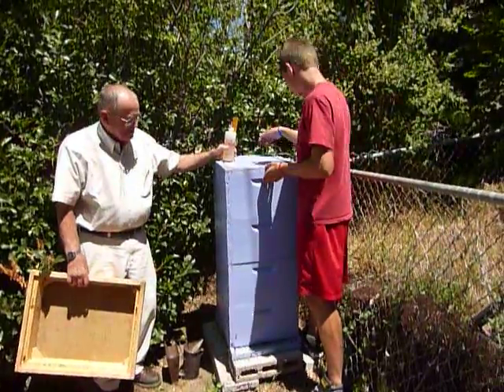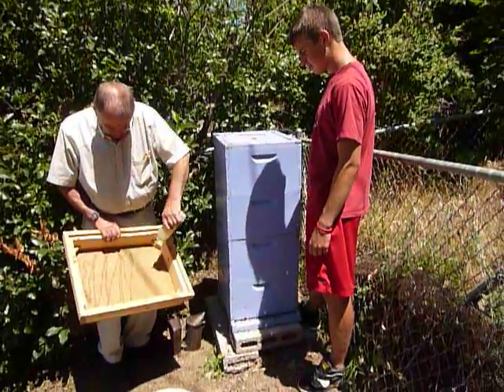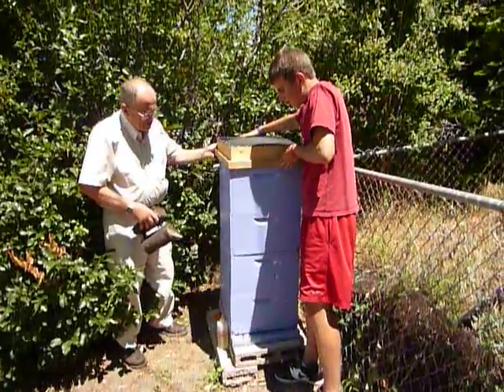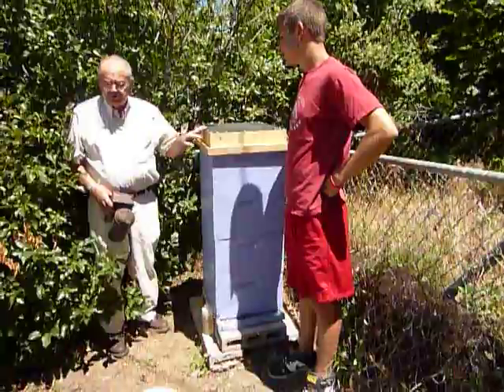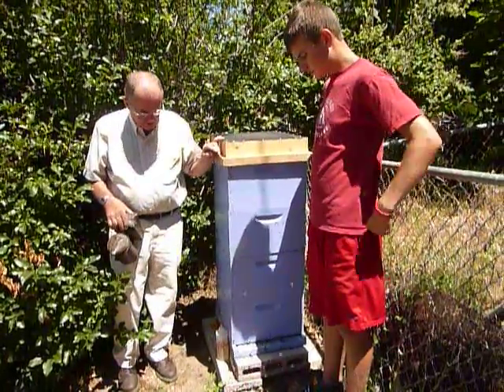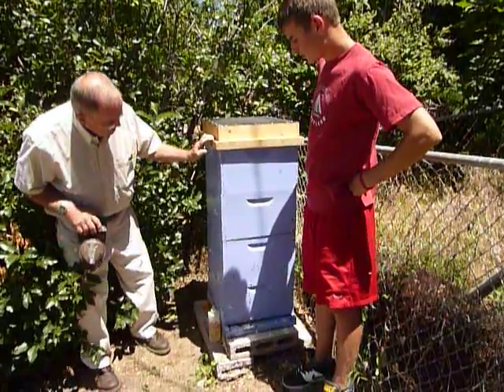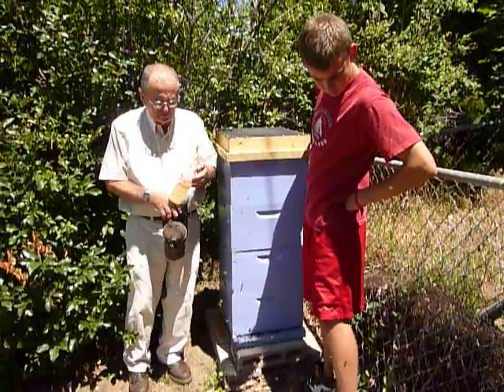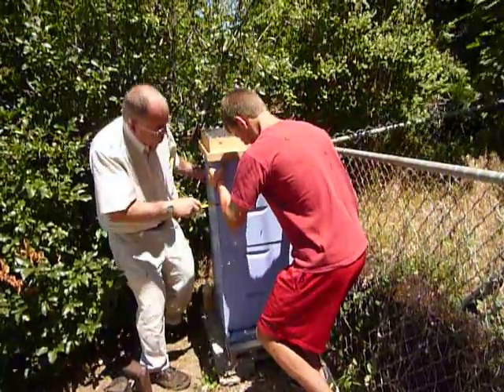Harvesting honey with a Fume Board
How to drive beesfrom the honey super using a Fume Board